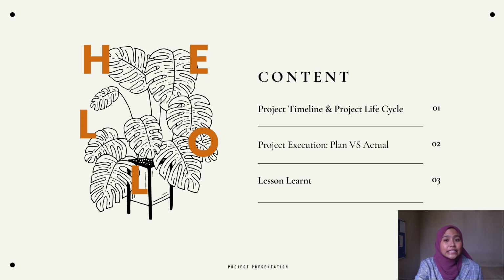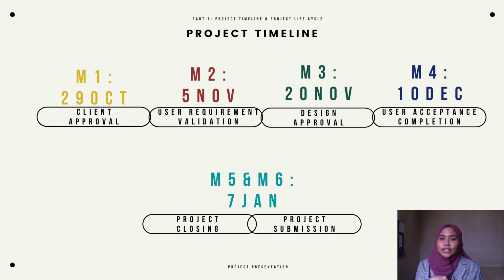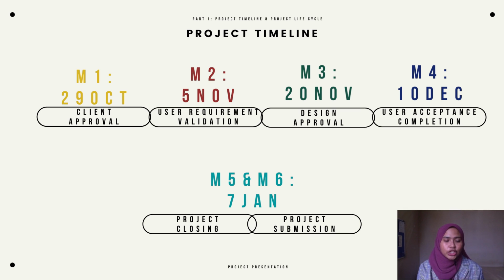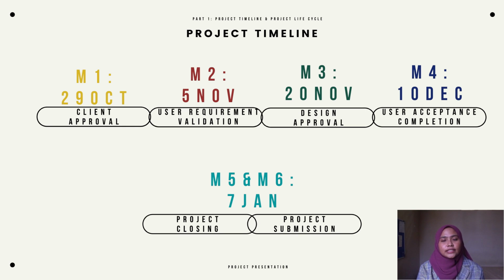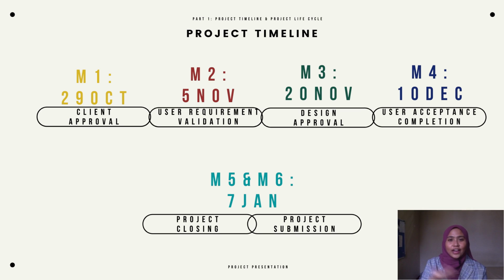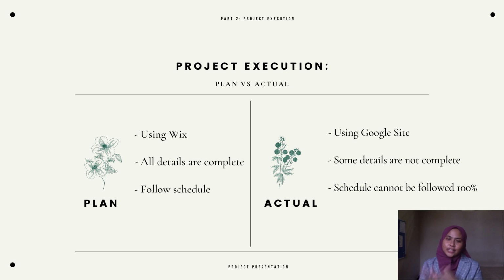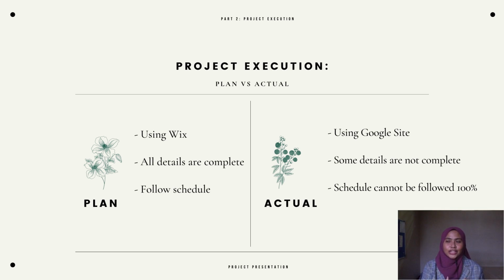PMIT Video 1: Project Presentation (SOCASA)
My name is Nur Farah Adlin bt Nazim (1628346).
This is a video presentation explaining the process for creating a website for Secretariat of Sociology and Anthropology (SOCASA) for the subject Project Management in IT (INFO 3501).